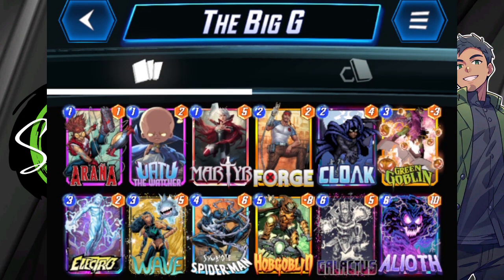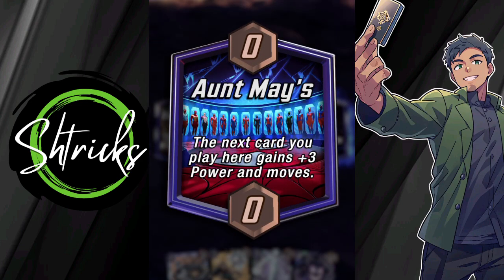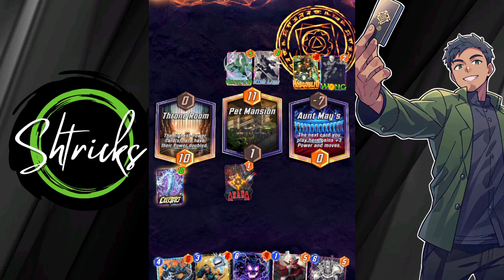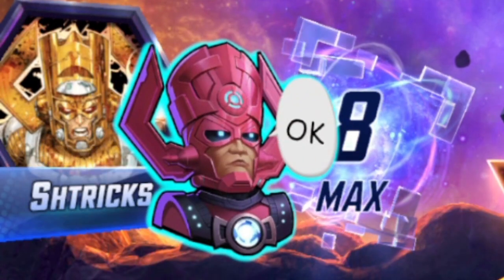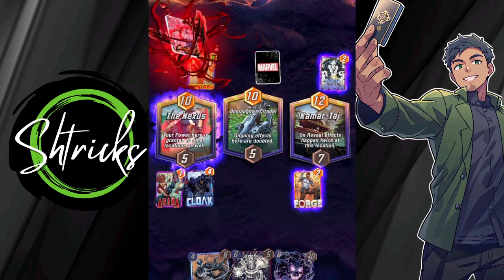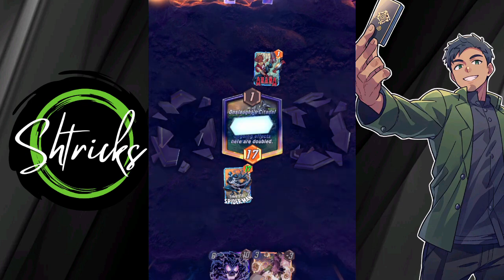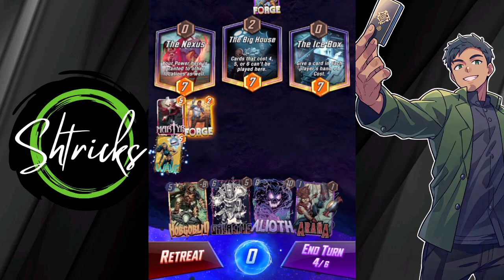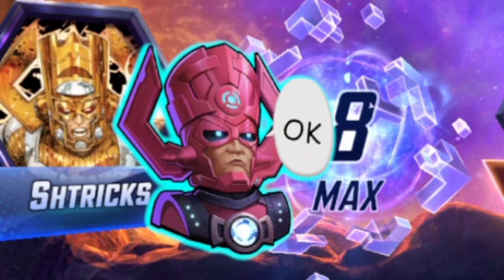Symbiote Spiderman is a Galactus STAPLE! 🕷️💥 (Marvel Snap)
Special Credits:

Ending Songs by

Pikuseru

Canva

Avatar